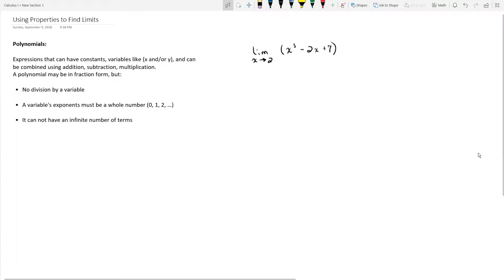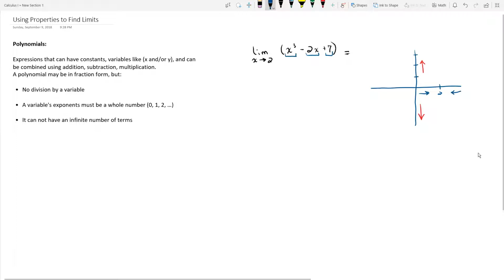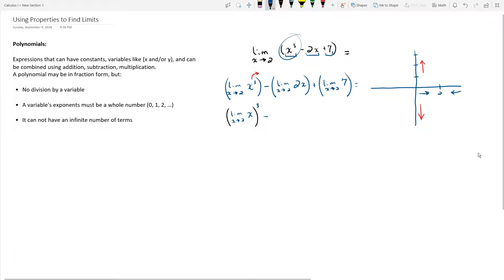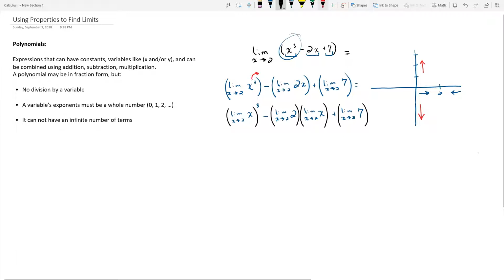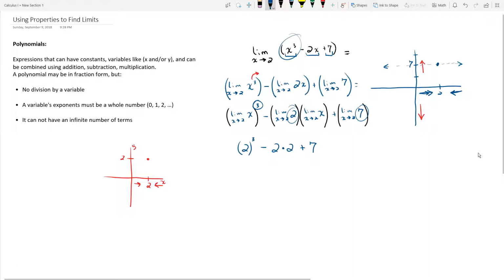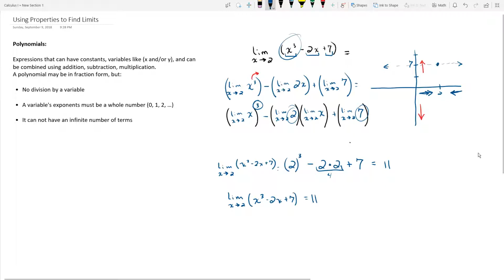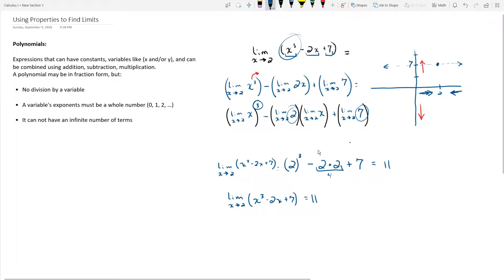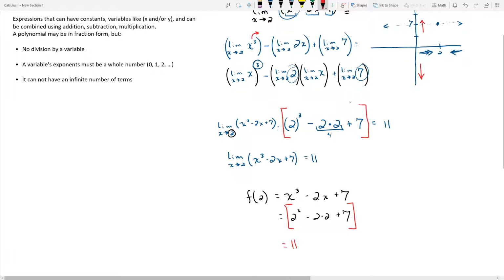Calc I / Using Properties to Find Limits - Example 1